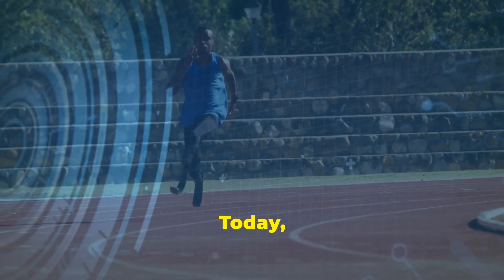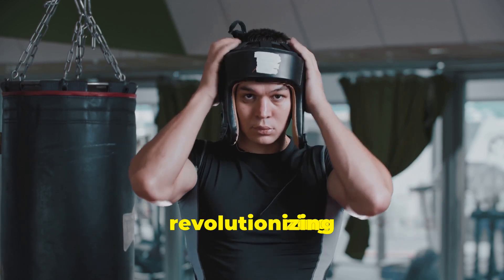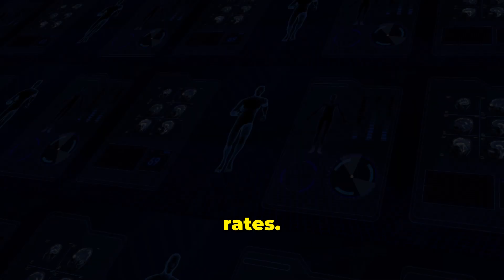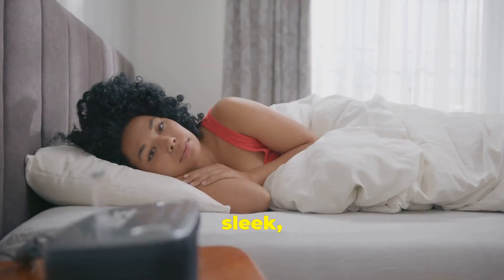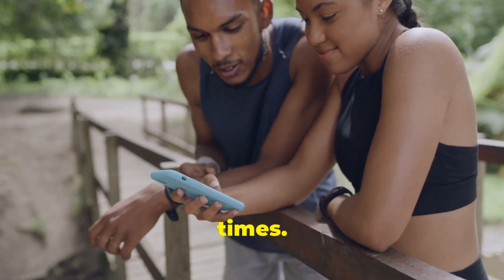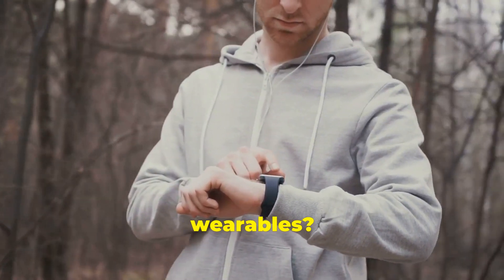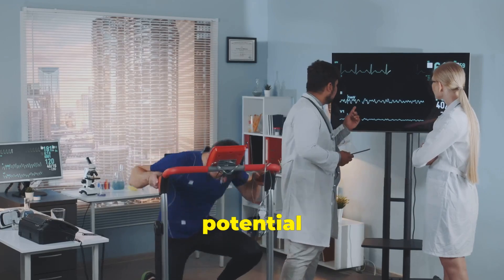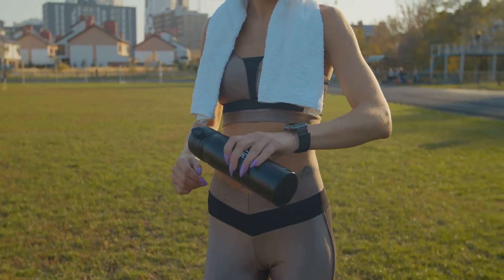Revolutionizing Athletics The Power of AI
Description:
In today's video, we explore the fascinating world of AI-powered wearables and how they are revolutionizing athlete performance. From tracking health metrics to providing personalized feedback, these devices are changing the game for athletes everywhere.

🔍 In This Video:

Whoop: Discover how the Whoop band tracks critical health metrics like heart rate variability, sleep patterns, and recovery rates to provide personalized training insights.
Oura Ring: Learn about the Oura Ring, which monitors sleep quality, readiness, and overall health to help athletes optimize their training and recovery.
Other Notable Wearables: Get insights into other AI-powered wearables like Moov Now and Hexoskin Smart Shirt, and how they contribute to enhanced performance and injury prevention.
Benefits of AI-Powered Wearables: Understand the key benefits of using AI-powered wearables in sports training.
👍 If you enjoyed this video, don't forget to:

💬 Join the Conversation:
We'd love to hear your thoughts on AI-powered wearables!

🔗 Sources and References:

TrueCoach on AI Tools in Personal Training
Rare Connections on AI Fitness Apps
Everfit Blog on AI in Fitness Coaching
Athletech News on CoachRx AI Assistant
Exercise.com on Online Fitness Coaching Software